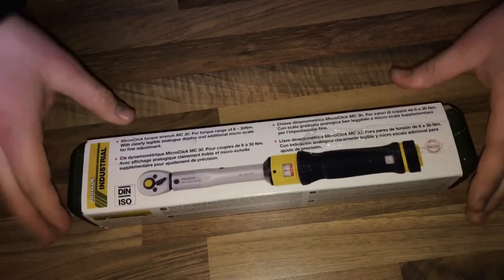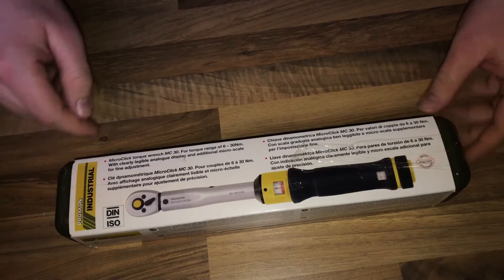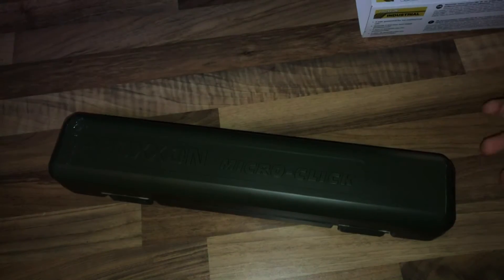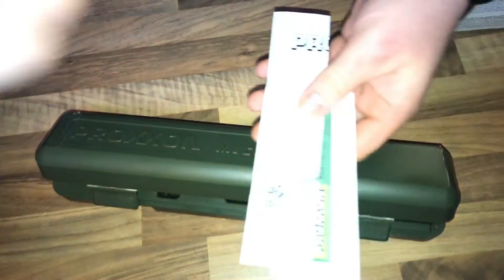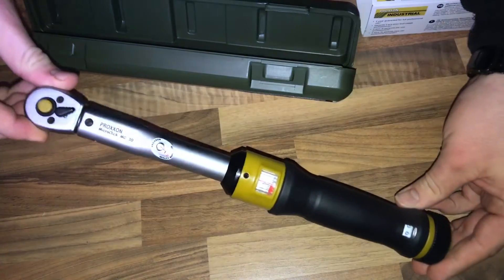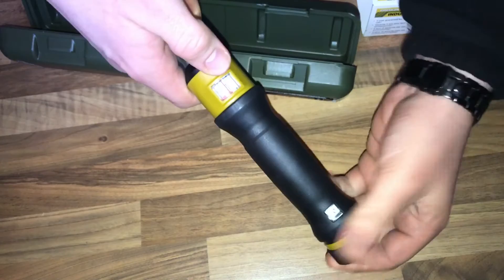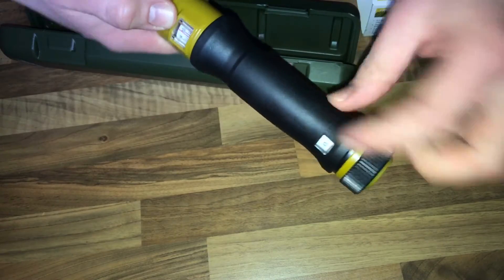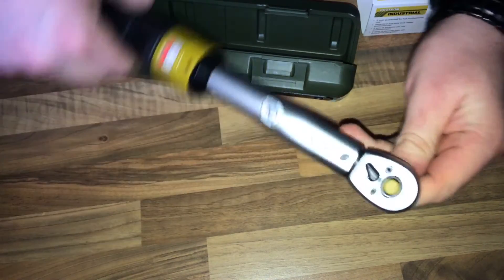Proxxon industrial MicroClick MC 30 torque wrenches For 6 - 30Nm unboxing and instructions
MicroClick MC 30. For 6 - 30Nm.
With 1/4" square drive (6.3mm). Total length 335mm.
Ratchet mechanism with reverse lever for clockwise and anticlockwise rotation. Automatic quick release: Clearly audible and palpable click signal when selected torque is reached. Calibrated and inspected piece by piece. Including test certificate.
MicroClick torque wrenches. Precision tools with high accuracy (tolerance of +/- 3% according to ISO 6789).